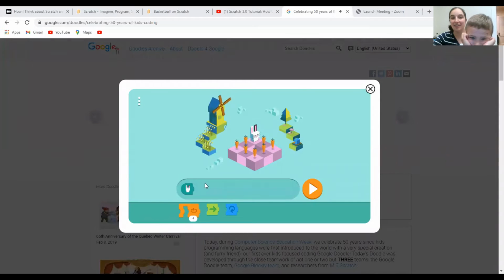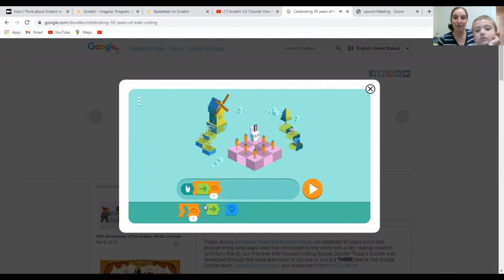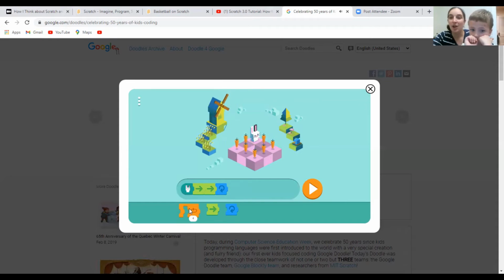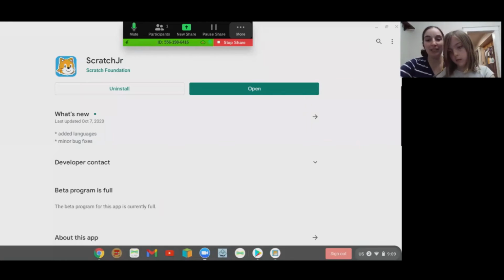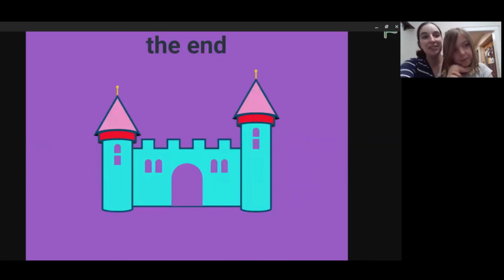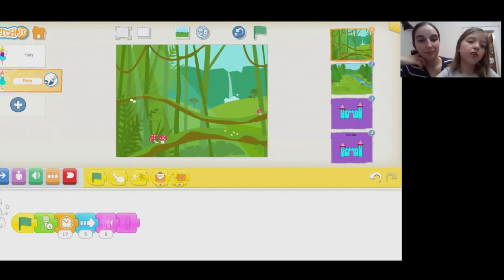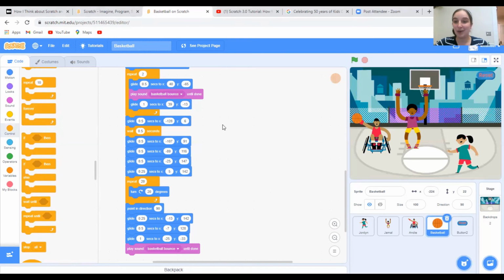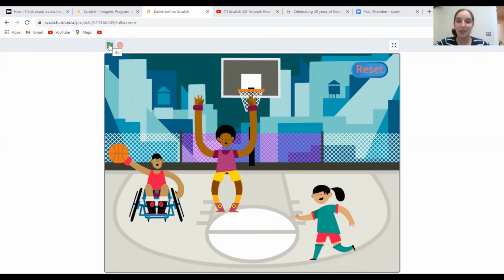Technology - Coding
Learn how to code a fun animation!
Intermediate - Download ScratchJr app
Advanced - Download Scratch app